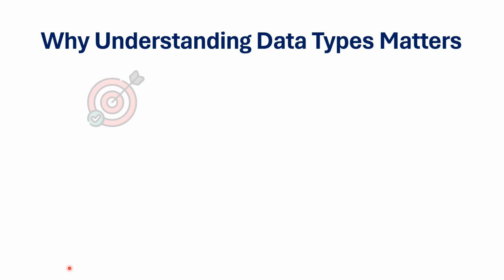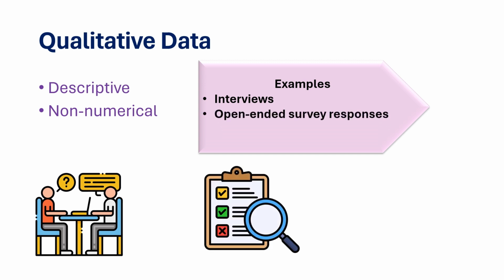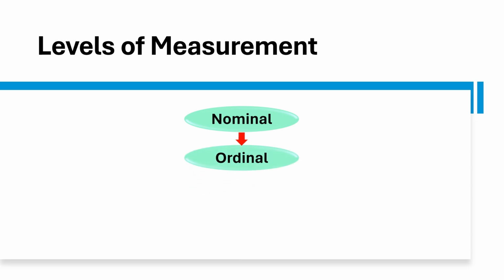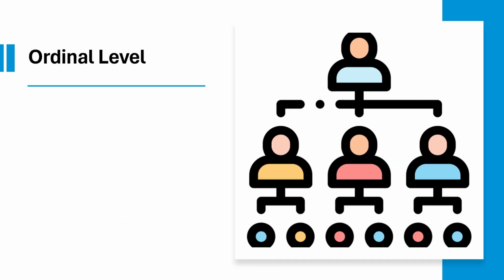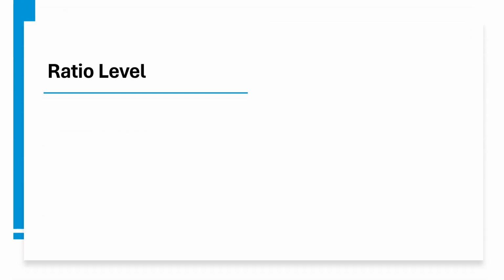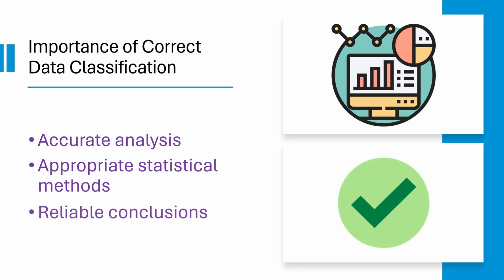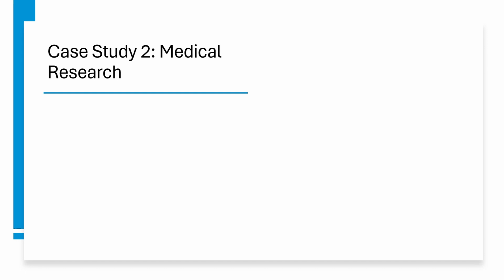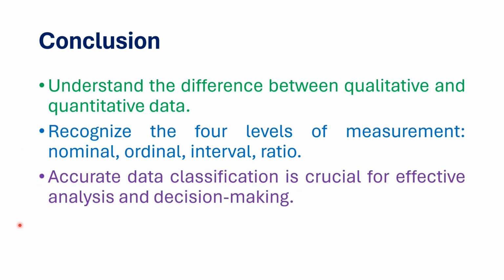Understanding Data Types | Essential Guide for Beginners in Data Analysis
In this video, we’ll break down the different data types you’ll encounter in data analysis. Understanding data types is crucial for choosing the right analysis methods and avoiding common errors in data processing. We’ll cover numerical, categorical, ordinal, and more, explaining each in simple terms with real-world examples. Perfect for beginners, this guide will give you the foundational knowledge you need to work confidently with any dataset. Watch now to start mastering data types!